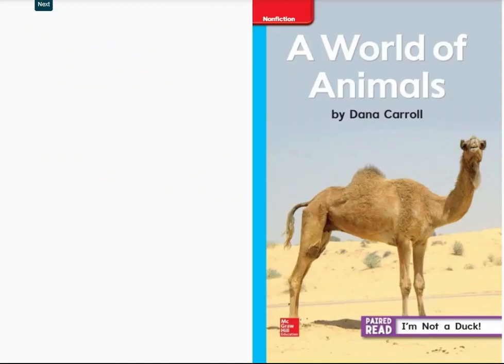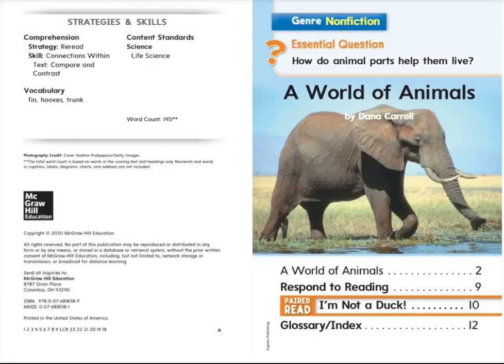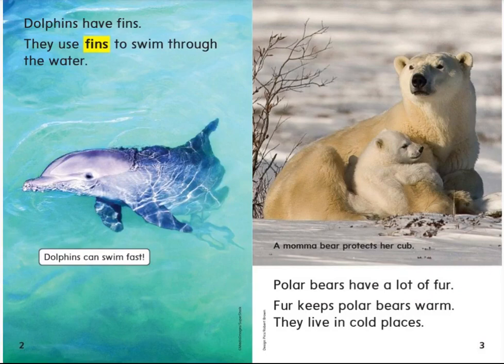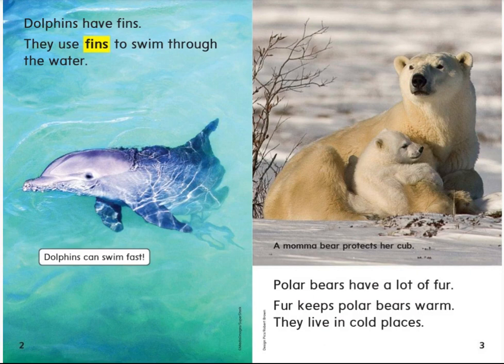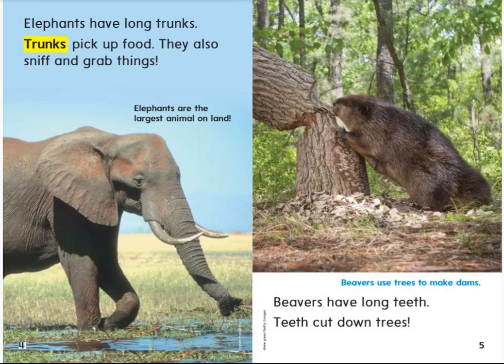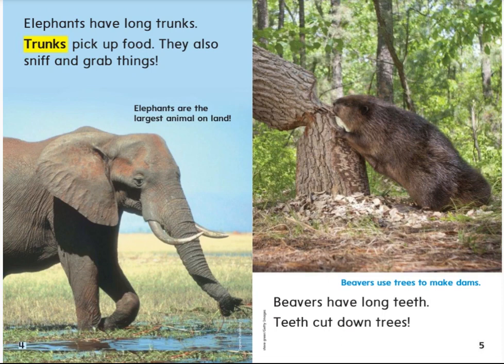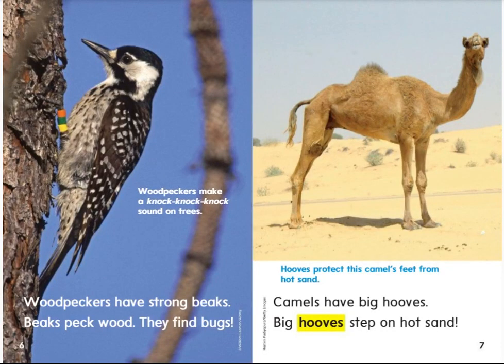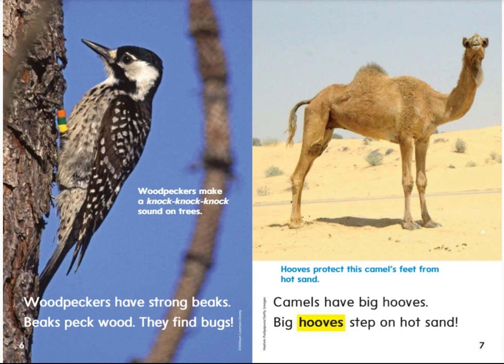A World of Animals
A Read Aloud for 1st Graders about how animals' parts help them survive